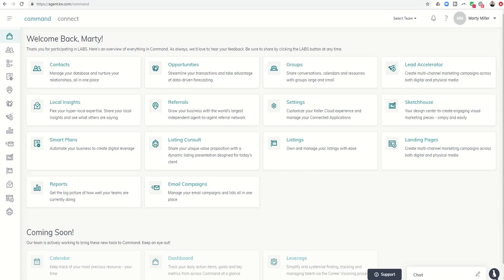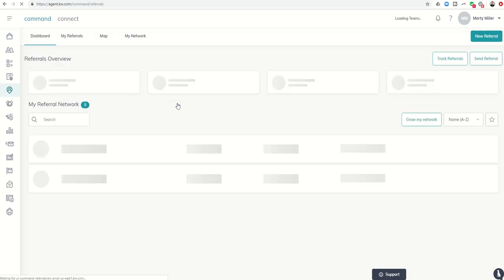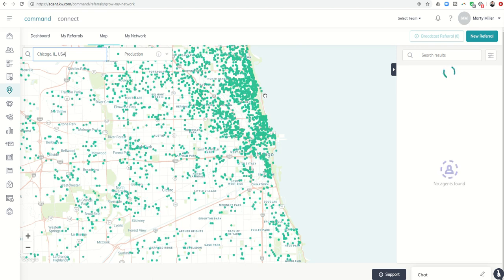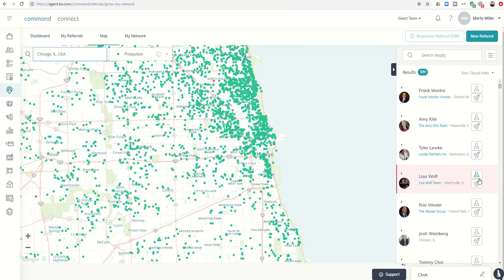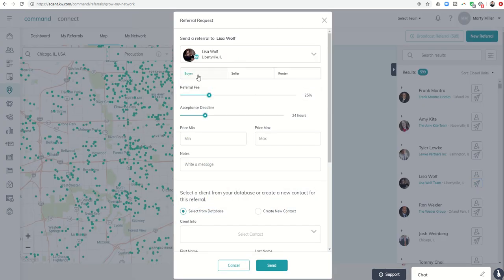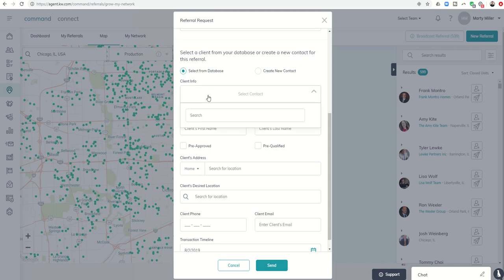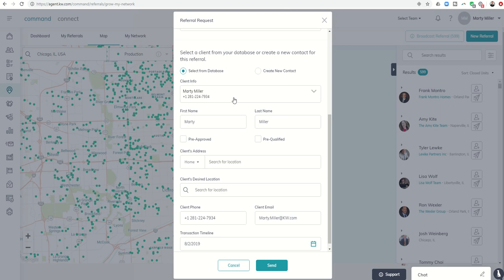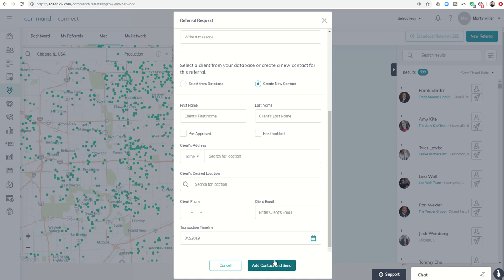Sending Referrals in KW Command Just Got Easier | KW Command 66 Day Challenge 2.0 Day 33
The KW Command Referral Platform just made it that much easier for Agents to find Referral Partners and send them a Referral transaction.  This short video will show you how once you've found your Referral Partner, what it looks like to send them the name and info of your Referral.  Additionally, the video shows how you can either choose a Contact from your database or use the Referral Platform to add the Referral as a New Contact.